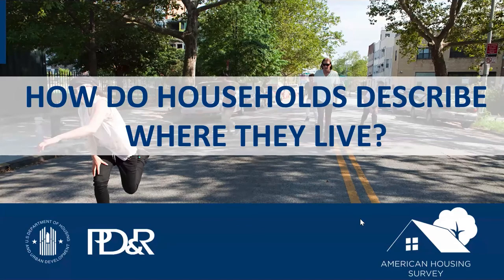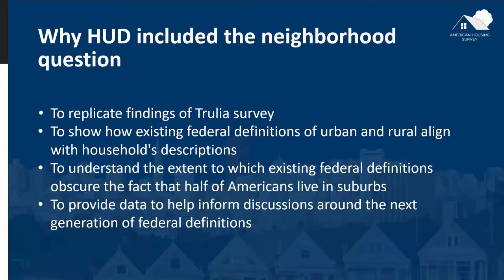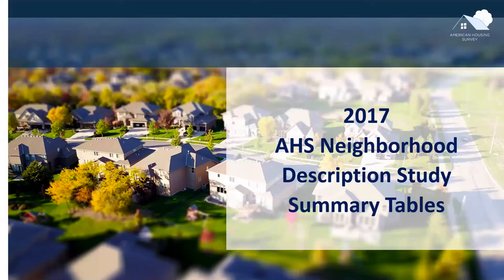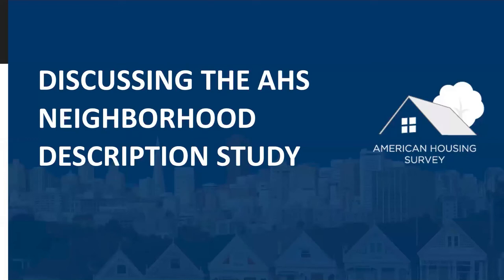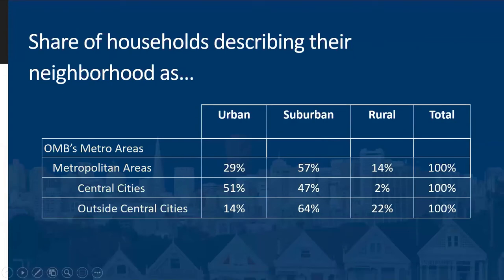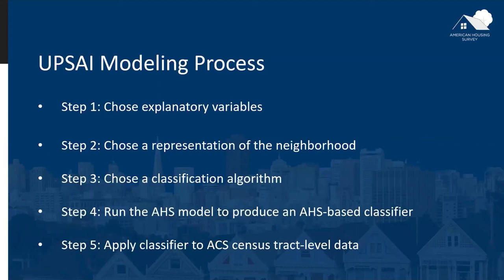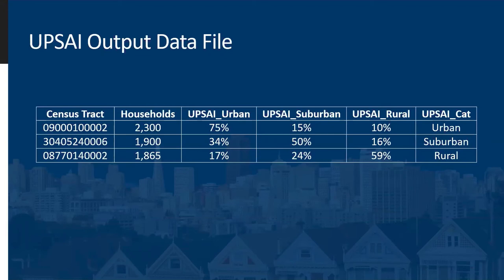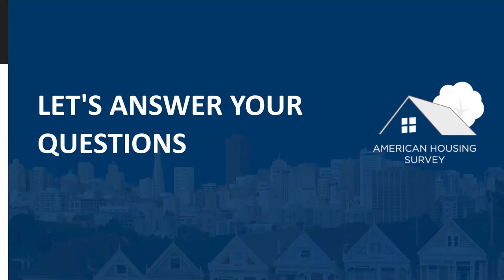How Do Households Describe Where They Live?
This webinar was presented on June 24, 2020.  The 2017 American Housing Survey asked respondents if they would describe their neighborhood as Urban, Suburban, or Rural. This webinar explores this topic in more detail, covering the motivation for asking the question and an overview of the results.  The webinar compares how federal definitions of urban and rural align with how people describe their neighborhood and introduces a data product that facilitates those types of comparisons. Also, the webinar discusses the Urbanization Perceptions Small Area Index (UPSAI), which uses neighborhood description data to produce an improved nationwide area urbanization classification based on people's description of their neighborhood.